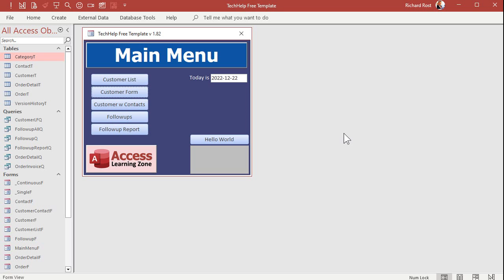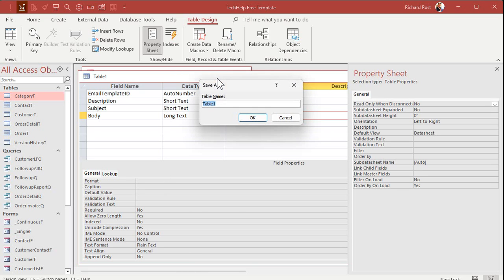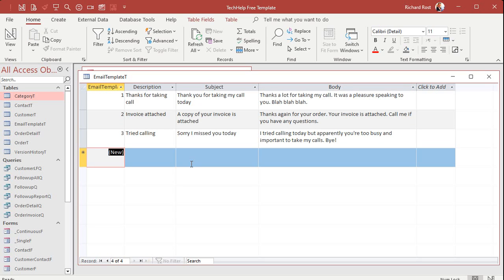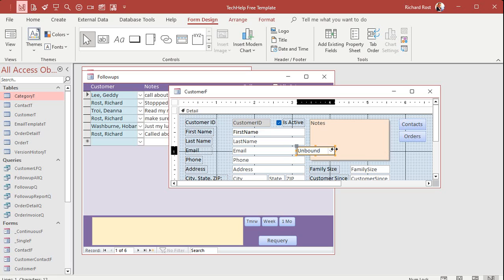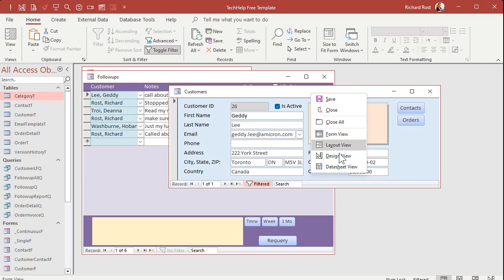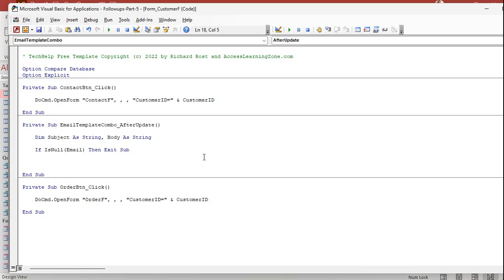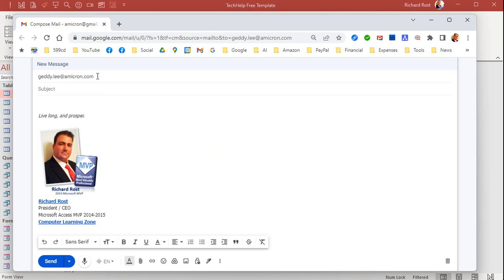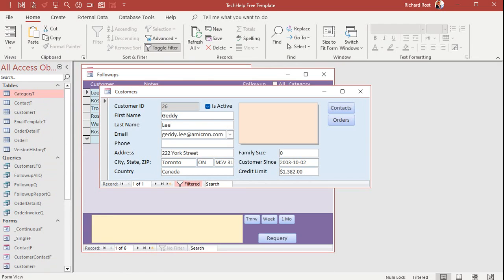Create a Customer Followup Database in Microsoft Access: Part 5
In this Microsoft Access tutorial, we're continuing work on our Followup database. We will make a followup email system. We'll start by making a table to hold mini email templates to respond with. We'll make a combo box on the customer form to select a template, and then our email program will launch and populate the template text into the email.